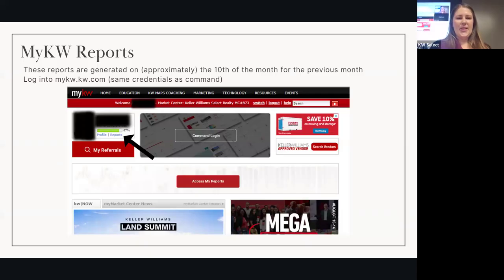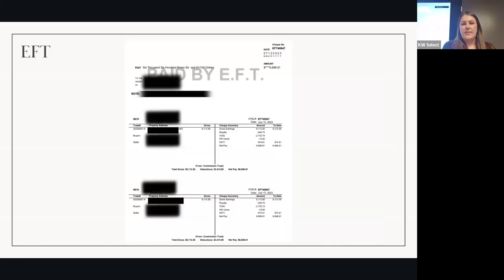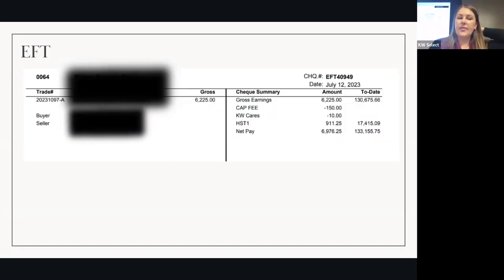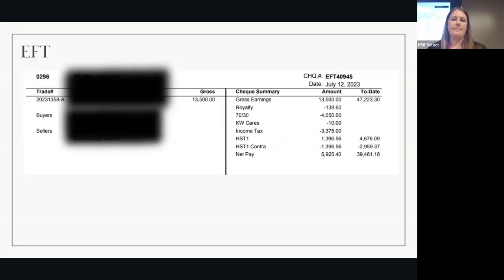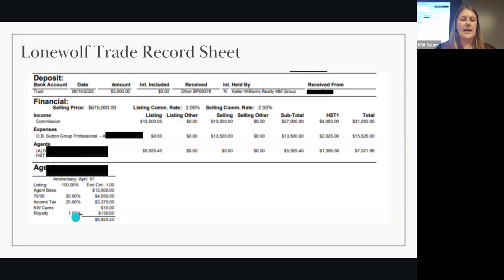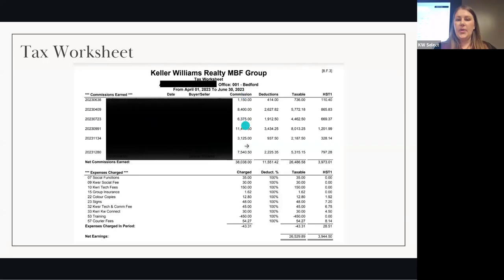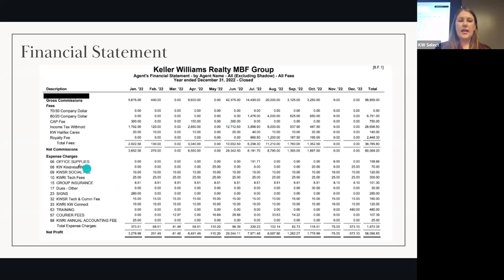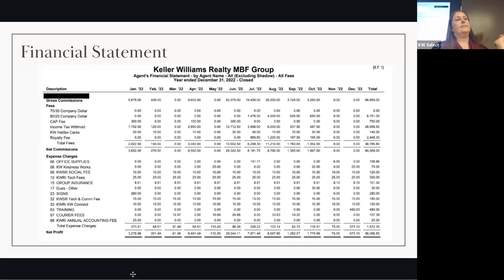You were paid, now what?